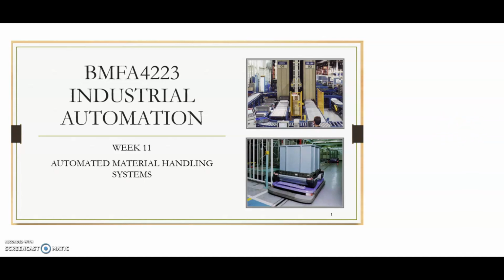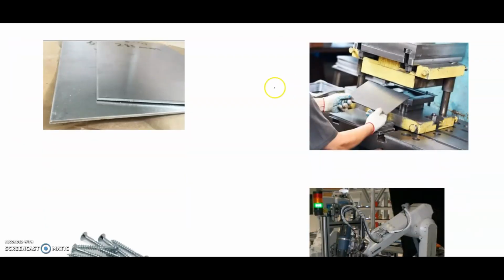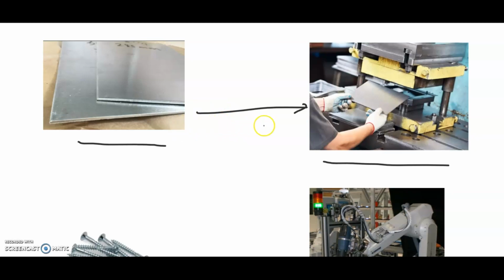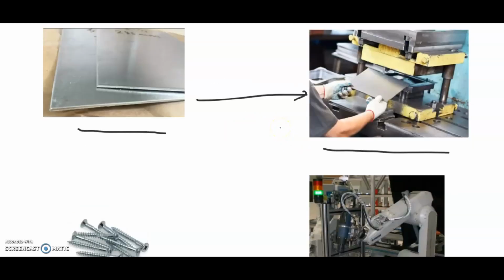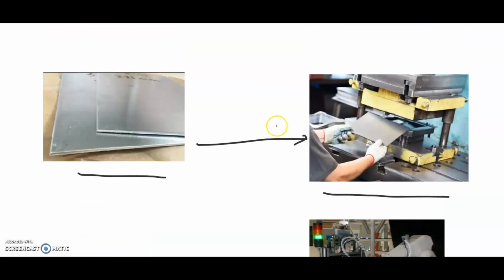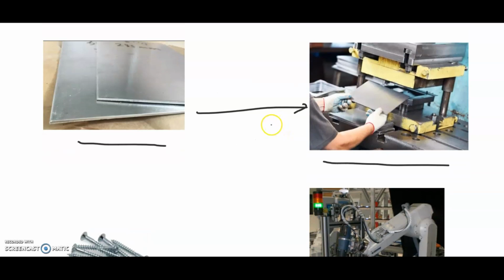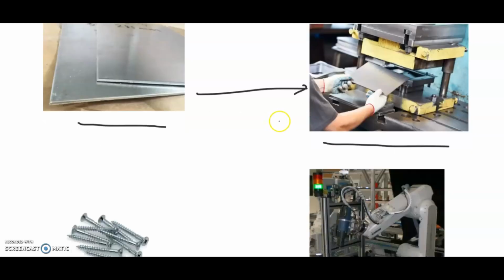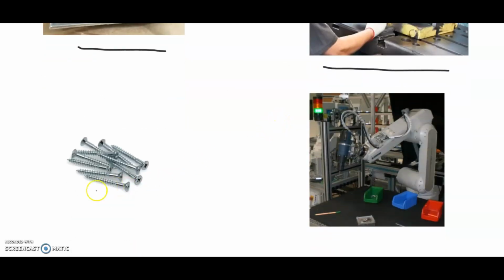BMFA 4223 / BMFA 3213: Week11 - Overview of Automated Material Handling